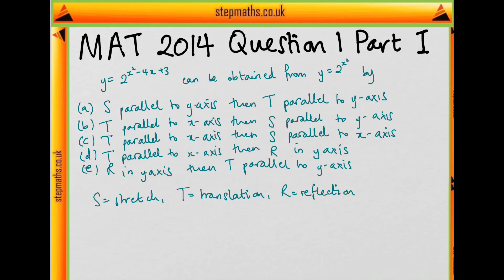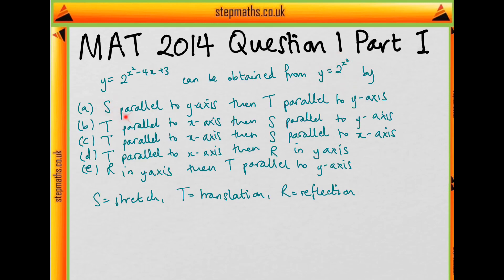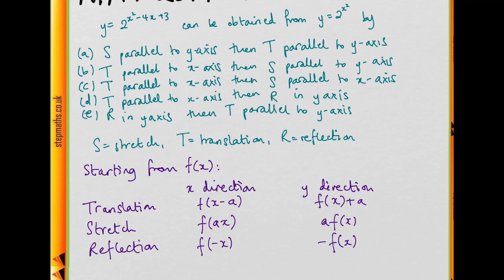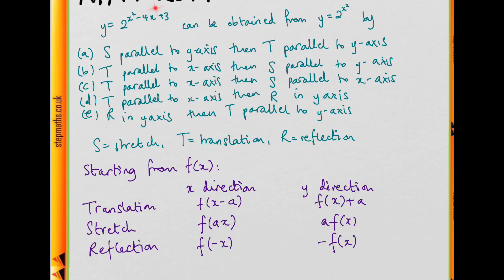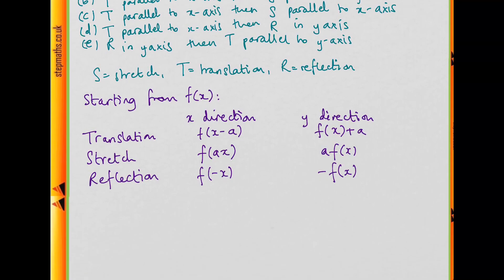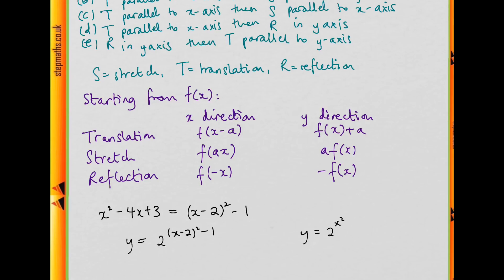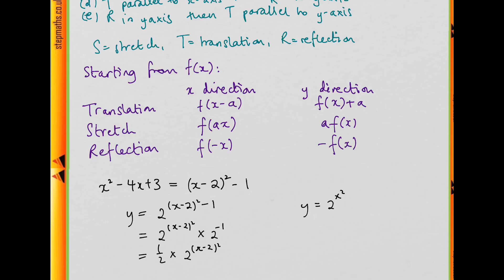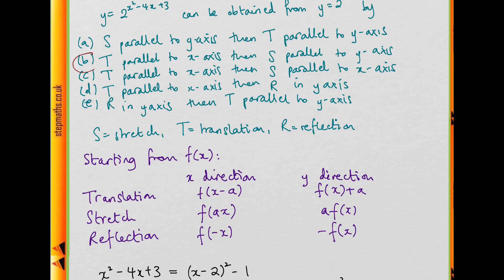MAT 2014 - Q01I - transformations - Worked Solution